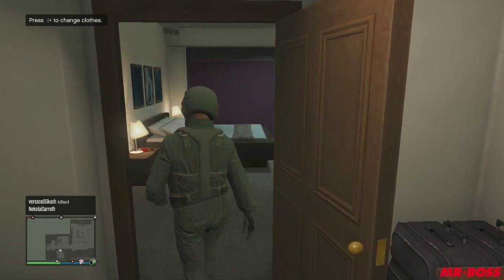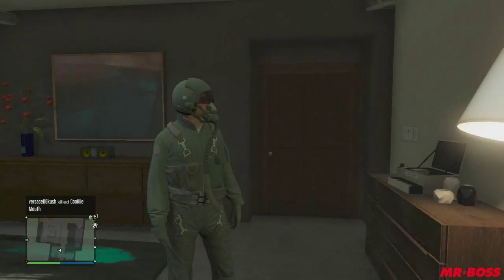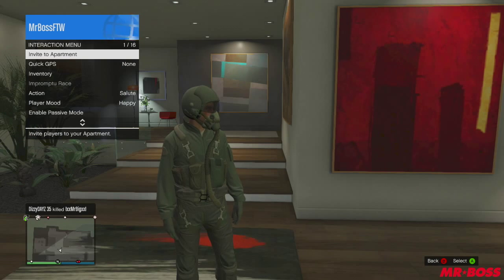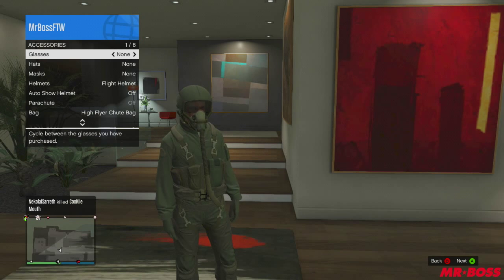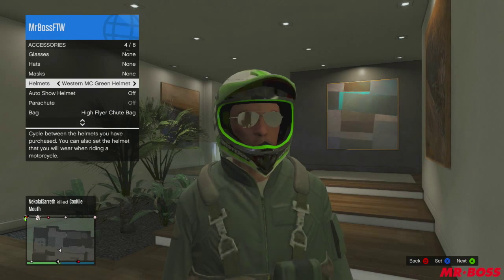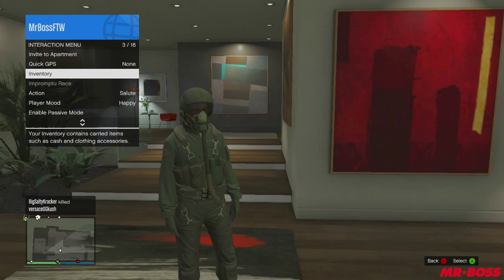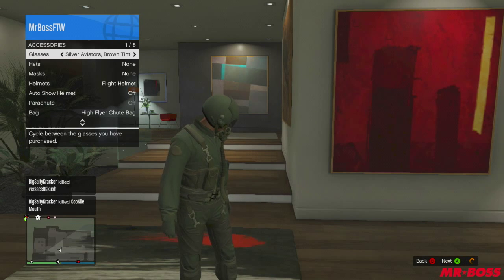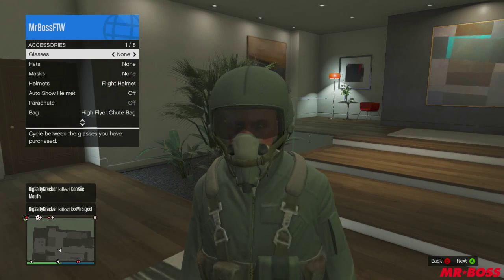GTA 5 Better Looking Flight Suit - How To Remove Oxygen Tube From Flight Suit (GTA V)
Hope you enjoyed this video about GTA 5 DLC & GTA Online! Thanks guys and have an awesome day,

Ross.